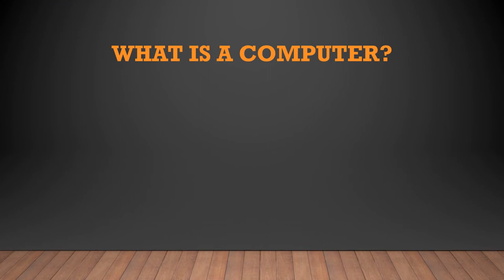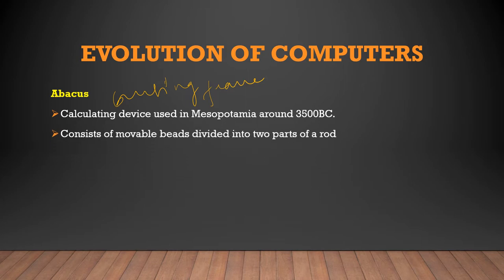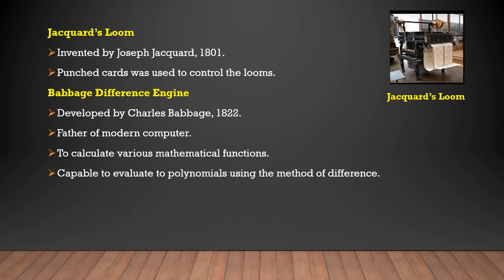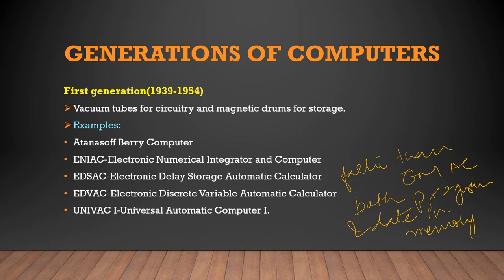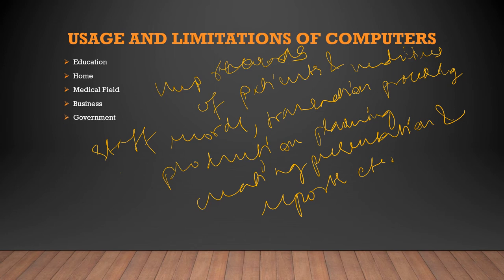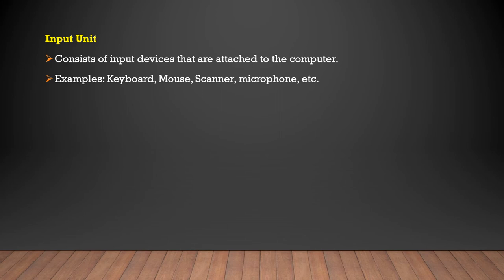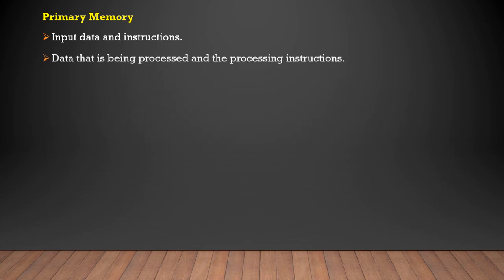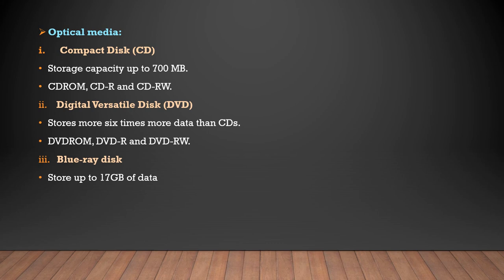COMPUTER SCIENCE | BASICS OF COMPUTER SYSTEM | CHAPTER 1| CHAPTER EXPLANATION | PART 1| CLASS IX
LEARN  AN INTRODUCTION TO COMPUTER SCIENCE , CLASS IX
CHAPTER 1: BASICS OF COMPUTER SYSTEM
CHAPTER EXPLANATION (PART 1)
TOPICS INCLUDES:
1. INTRODUCTION
2. NEED OF COMPUTER EDUCATION IN TODA'S WORLD
3. WHAT IS A COMPUTER?
4. EVOLUTION OF COMPUTERS
5. GENERATIONS OF COMPUTERS
6. USAGE AND LIMITATION OF COMPUTERS
7. COMPONENTS OF COMPUTER SYSTEM